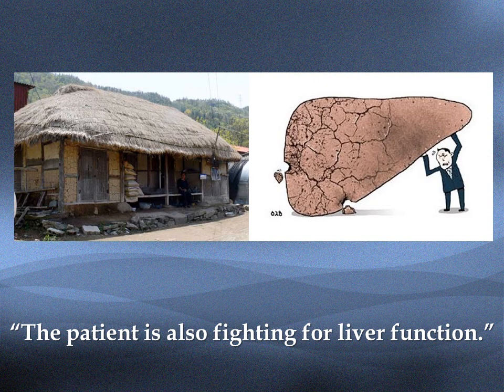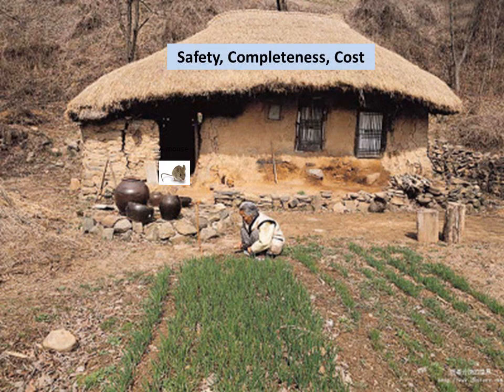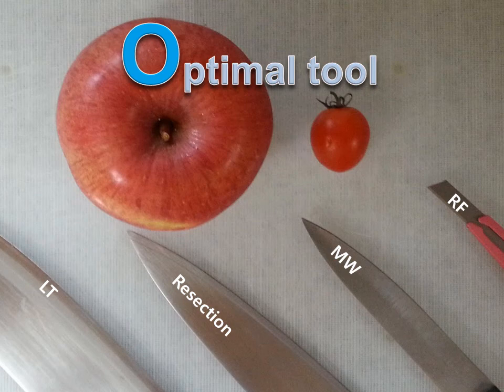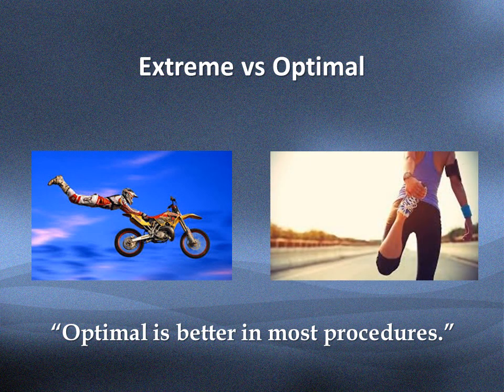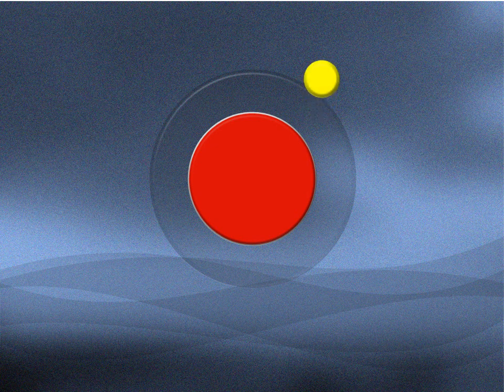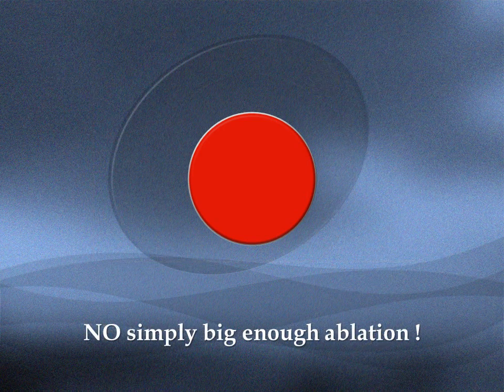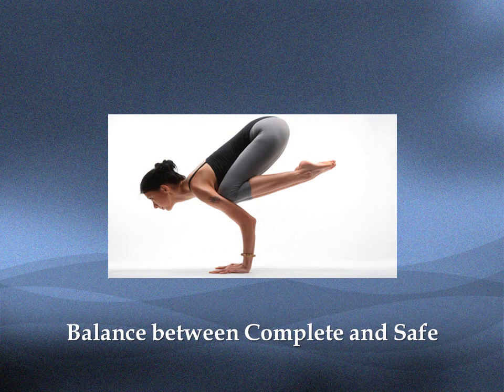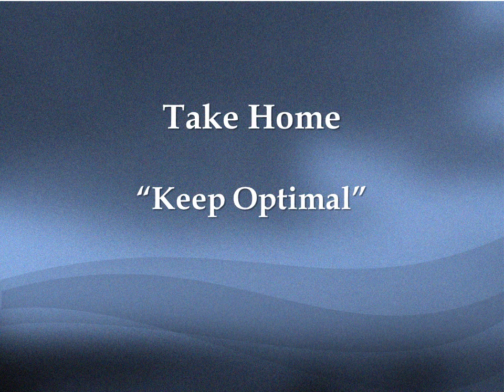[Liver Ablation 5] Stay Optimal